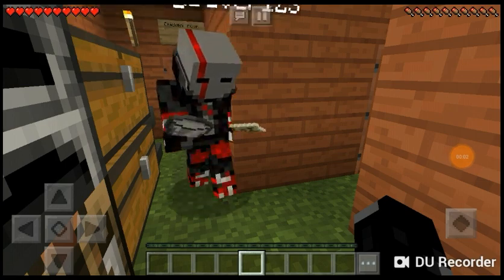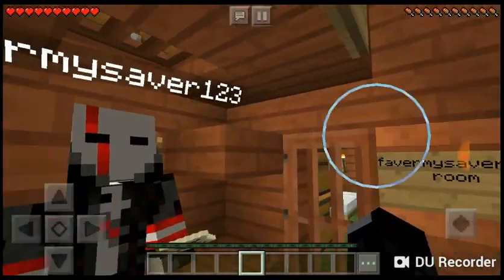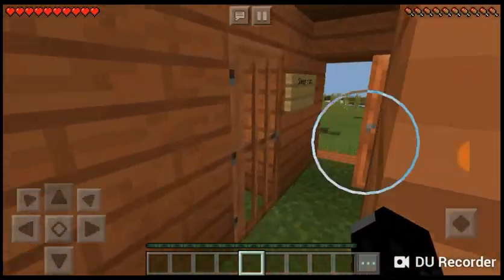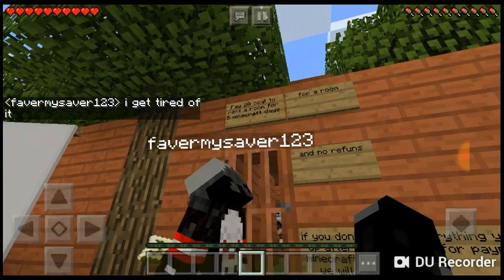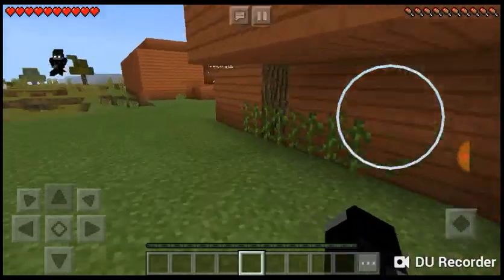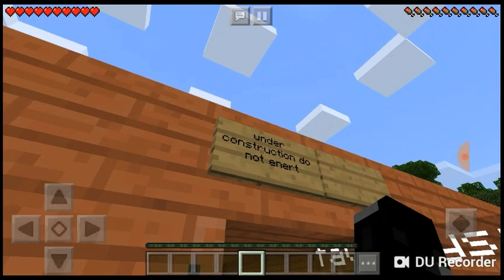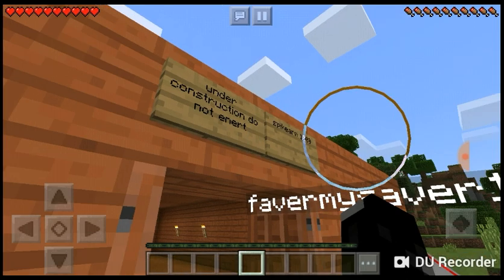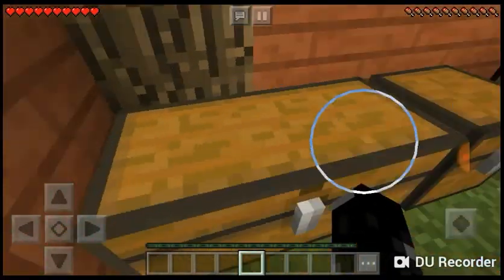Collaboration with FaverMy Saver123